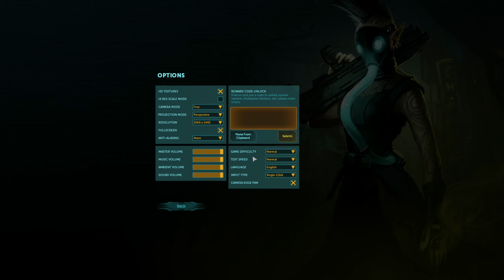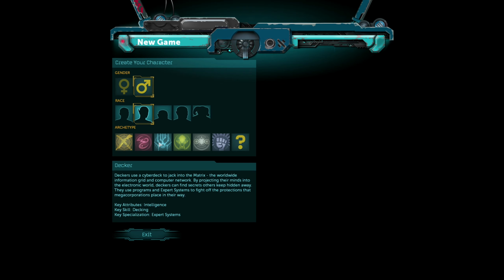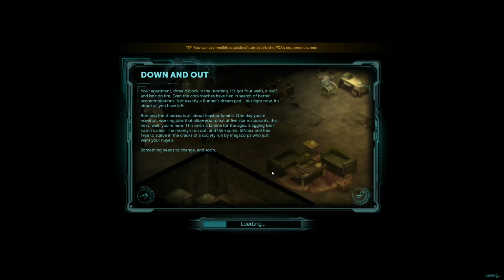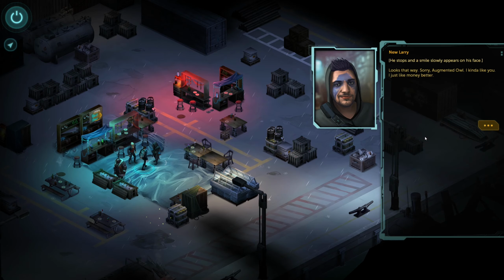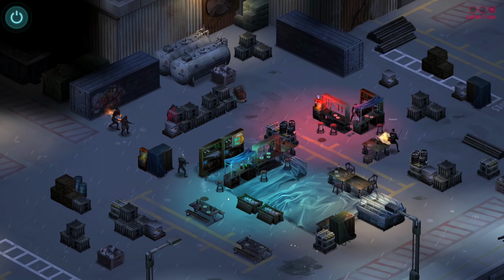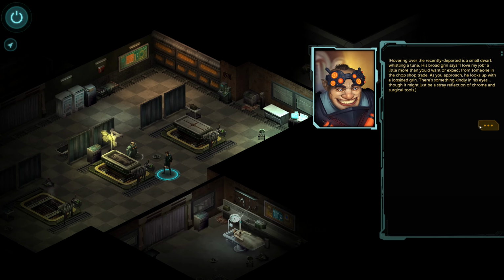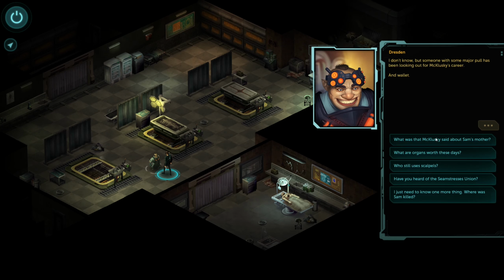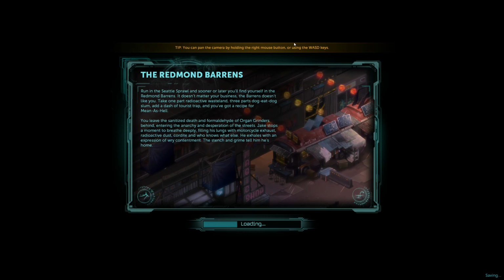Mountain of Shame - Shadowrun Returns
Today off the Mountain; a true personal shame of mine! I have been wanting to try Shadowrun Returns for years; since before any of the many many sequels came out. Somehow I managed to own many of them; but never actually gave them a go. Well; that ends today! Hell, I could even see myself playing this more if people wanted it.